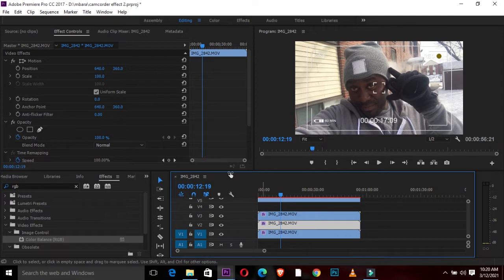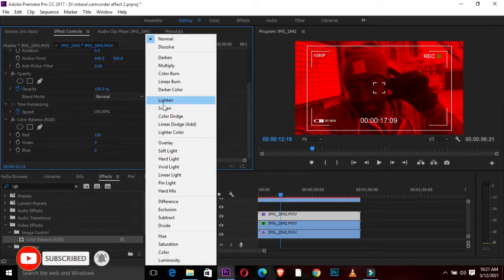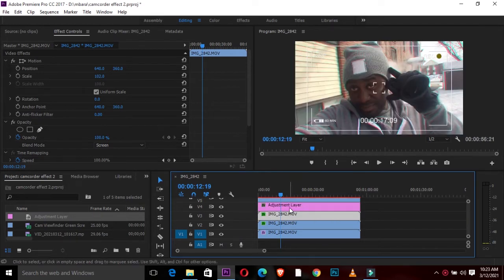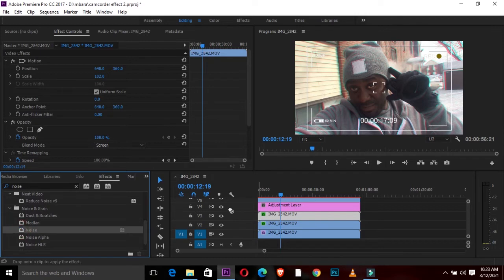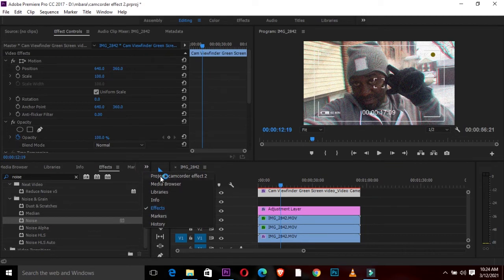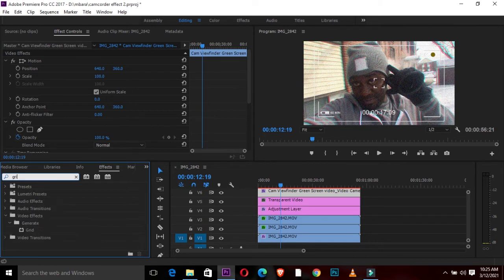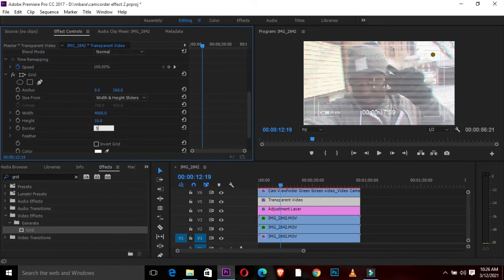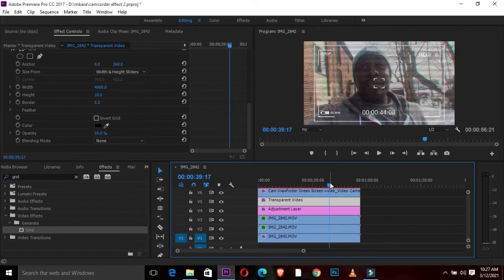Interceptor movie camcorder effect in raw footage using premiere pro.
Interceptor the movie uses this effect. This video guides you on how to create a camcorder effect using premiere pro, simple and easy steps to follow.